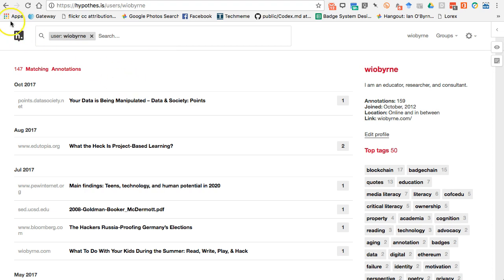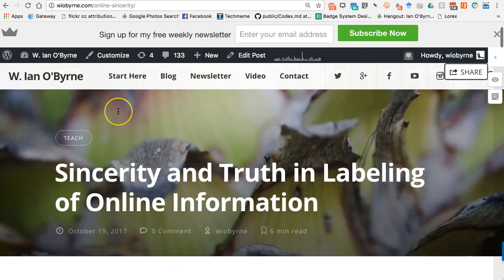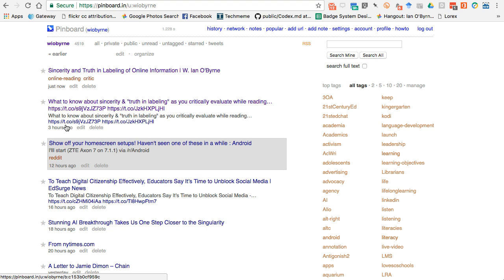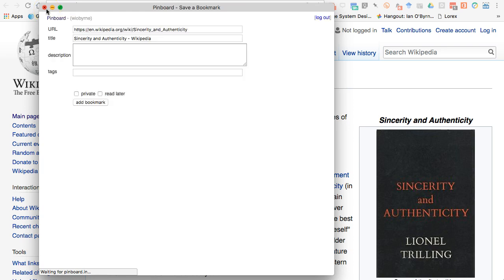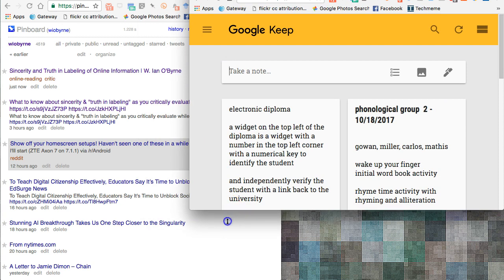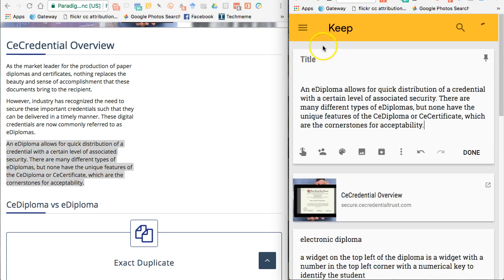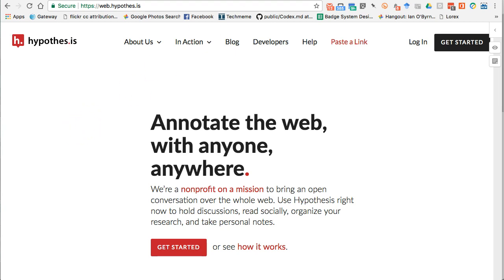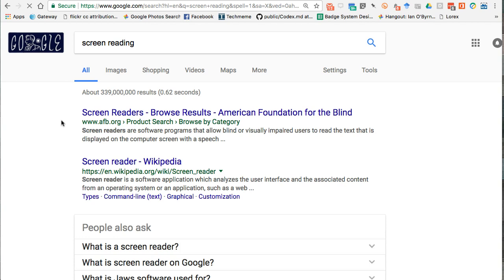How you should and could be reading on screens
A video response to some recent research about students as their preference to reading print as opposed to reading on screens.

In the video I talk about my use of Hypothesis, Pinboard, and Google Keep. I use this in my work...and with students in classes.